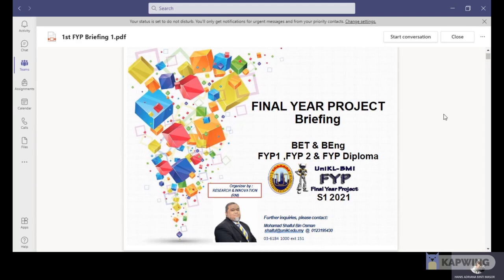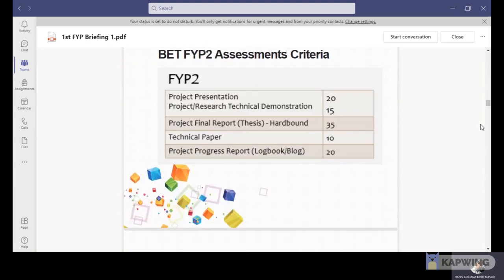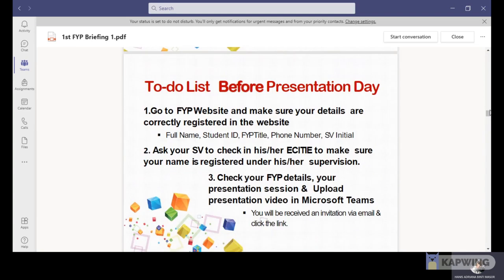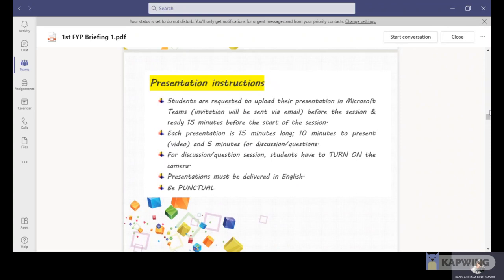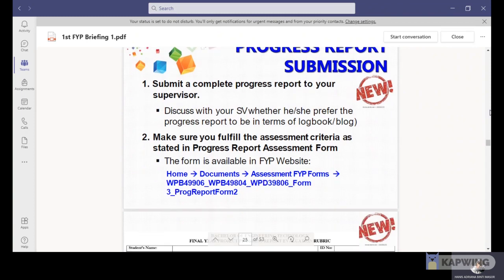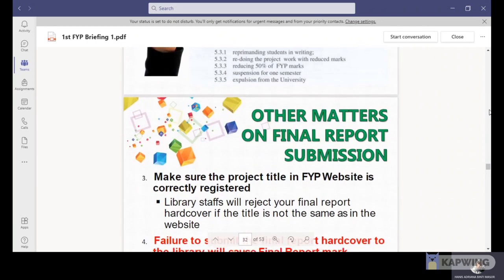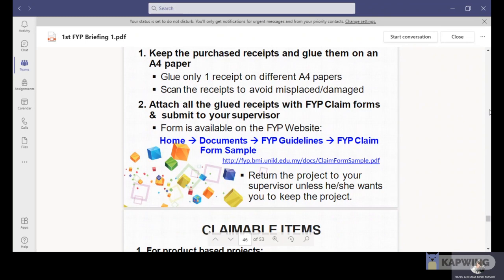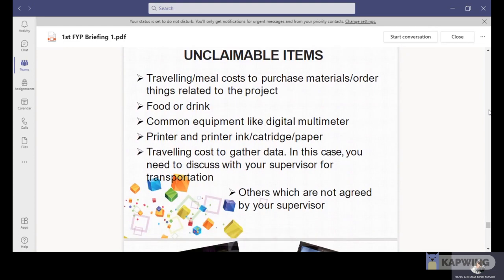UniKL Industrial FYP 2 Jan 2021:Progress week 2_(HAM)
This is first briefing for all fyp student that was organized by Sir Mohamad Shaiful bin Osman.

Date:10th feb 2021 (wednesday)